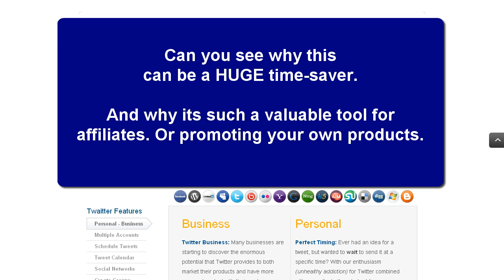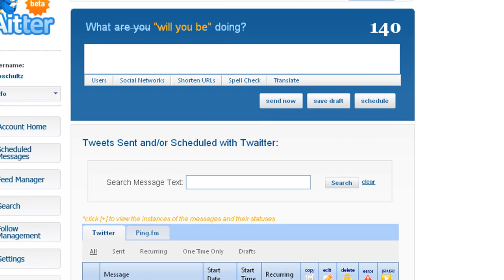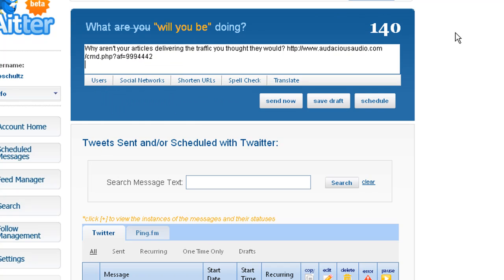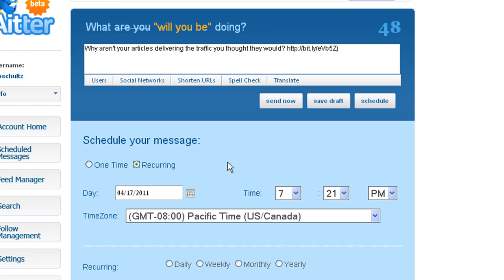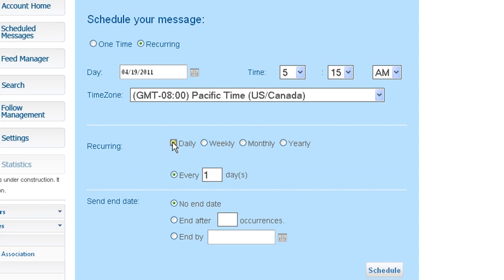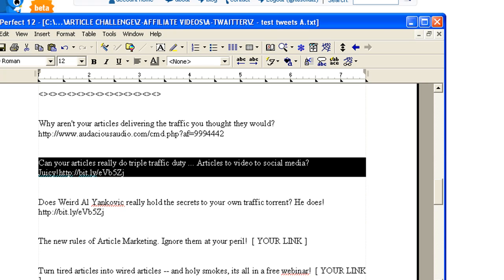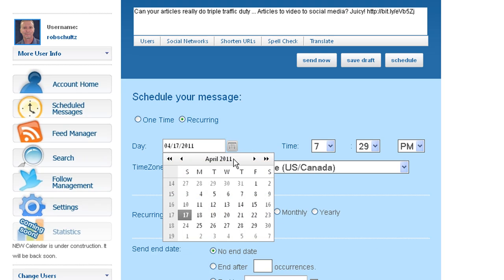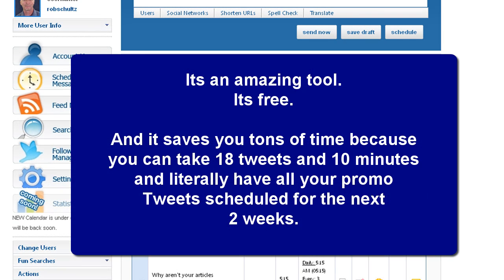Twaitter Tutorial: Schedule Recurring Twitter Tweets with this Cool Tool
Twitter can be a secret weapon for your business. It can also be a massive time suck. So its crucial you have a strategy before jumping in.  One of the best ways I have found to leverage your precious Tweet Time is by using various 3rd party tools.

And one of the most important ways you can boost profits and save time is with Twitter scheduling tools:  That allow you to batch enter a bunch of Tweets at once for later broadcast.

Here is a demo of one I have used, both for myself and my clients: Twaitter.

And one of the most powerful ways of using it is to schedule recurring Tweets. That means the same Tweet can go out every 4th at 7am for the next 4 weeks. You can massive coverage. With a minimum of your time.